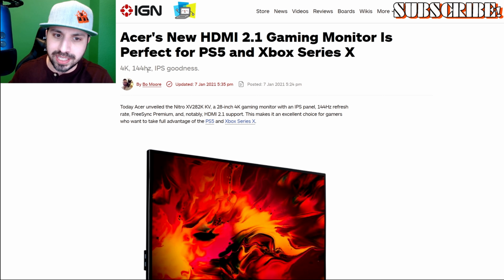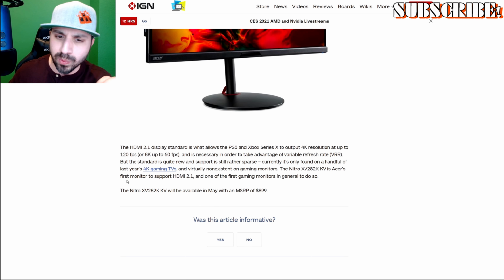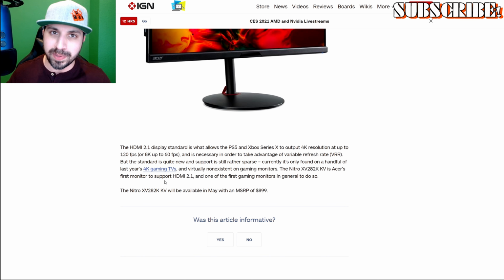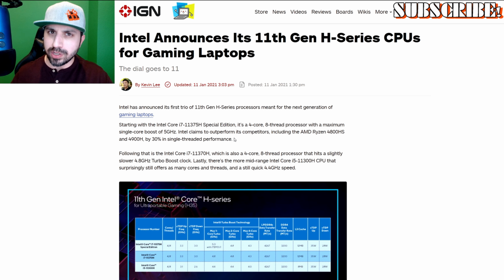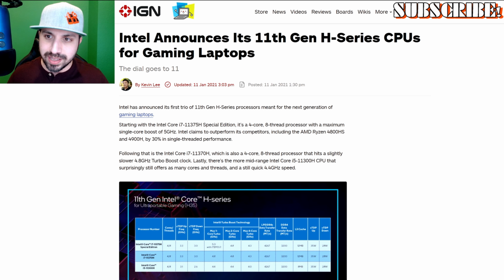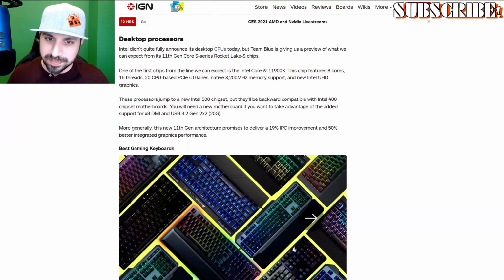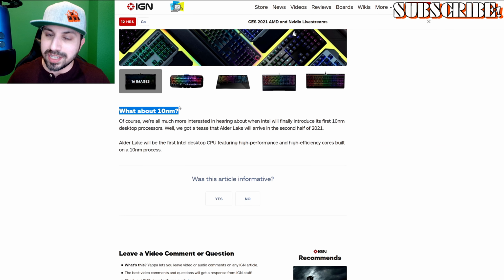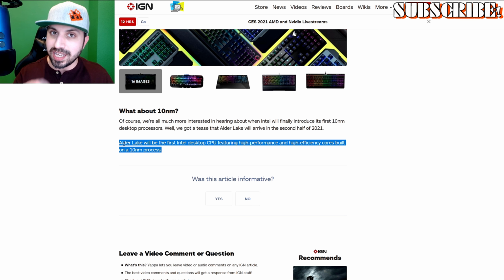CES 2021 DAY 1!! PC TECH BREAKDOWN!! READY FOR SOME NEW GOODIES!?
Time Stamps:
OtterBox- 00:43
Arcade1Up- 01:48
Lenovo- 02:32
Acer Monitors- 03:43
Intel- 05:34
HyperX- 08:19

CES 2021 will arrive on schedule, starting on Monday, January 11, and continue through Thursday, January 14. But instead of the usual grandiose trade show at the Las Vegas Convention Center, it’ll be going fully online as a virtual event. With almost 2,000 exhibitors and a plethora of streams coming from tech companies all around the world, it’s a show that can easily become intimidating to keep up with, even when watching from the comfort of home. As such, we’ll be going over how to watch and rounding up some of the biggest and best announcements from the show so you don't miss a beat.